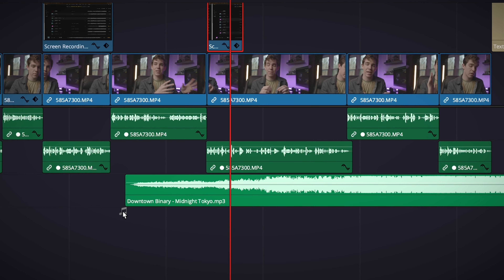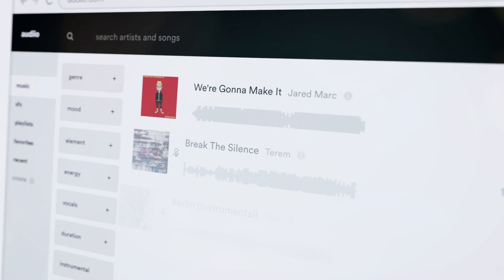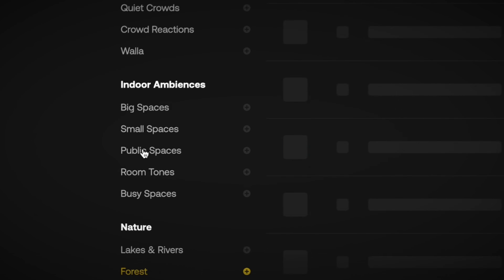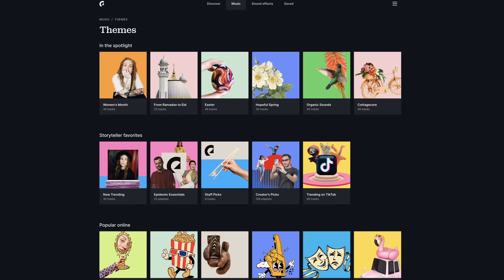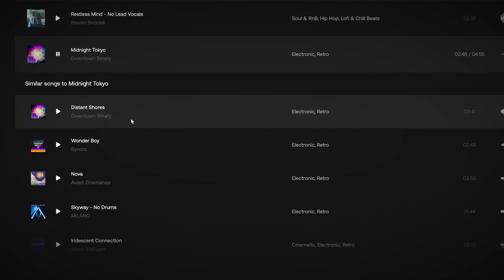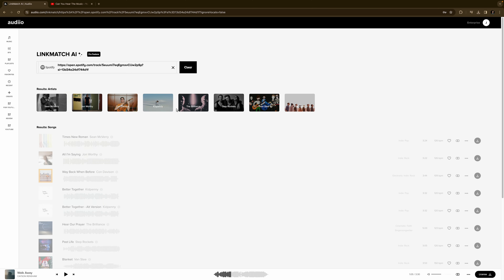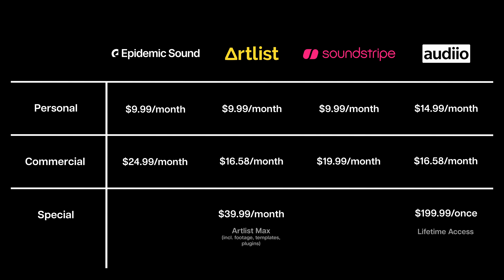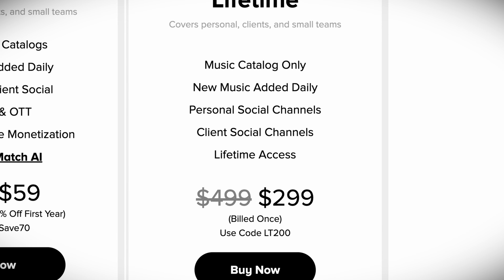The BEST Royalty Free Music Site? | Artlist vs Epidemic Sound vs Soundstripe vs Audiio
Royalty free music is essential for creators to avoid copyright claims - in this video I'll compare Artlist vs Epidemic Sound vs Soundstripe vs Audiio to find out which royalty free music and sound effects site is best for you, here in 2024.

Get 7 days of Epidemic Sound for free through my link!

Get 2 FREE months added to your Artlist subscription

Chapters:
0:00 Best Royalty Free Music Site 2024
0:18 Music Quantity
1:17 Sound Effects
2:27 User Interface
6:16 Pricing
7:34 My Opinion

My Gear:
Main Camera
Beginner Camera
Zoom Lens
Key Light
Gopro Hero 12